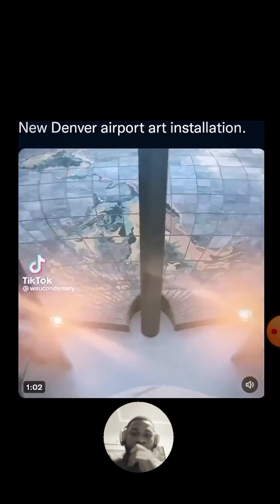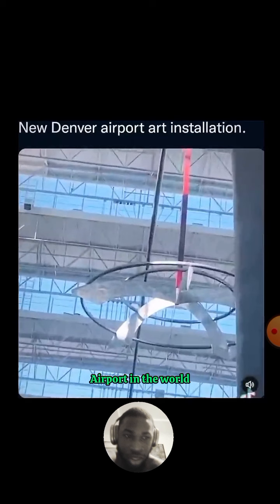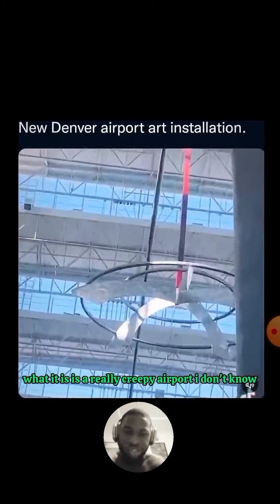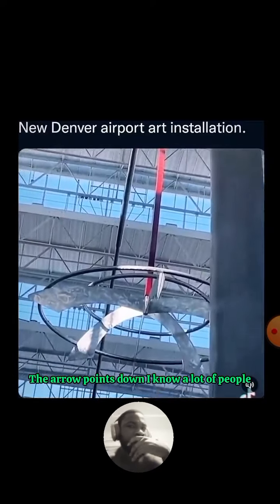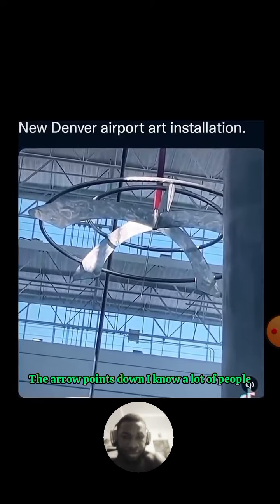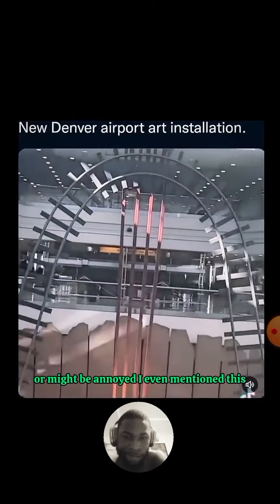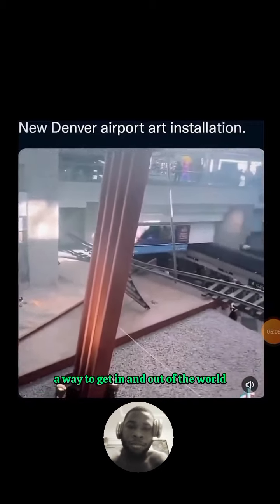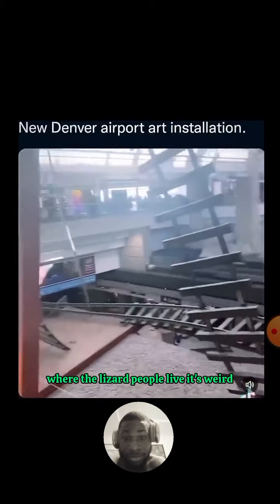So much money 4.8 billion and 11,000 workers just for an airport